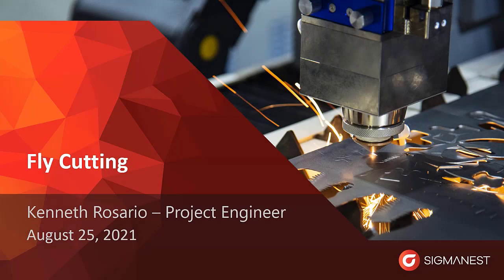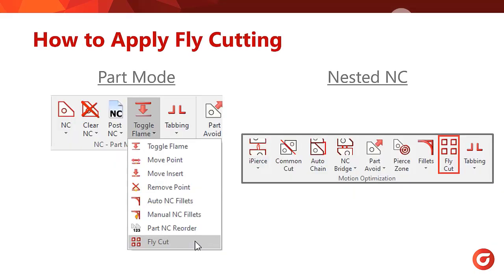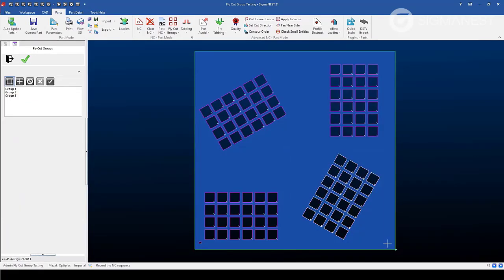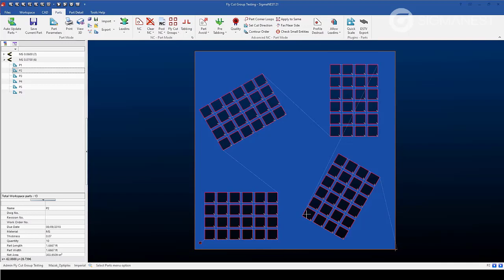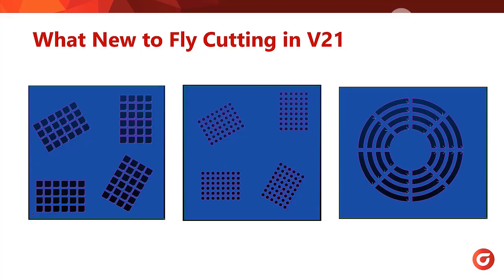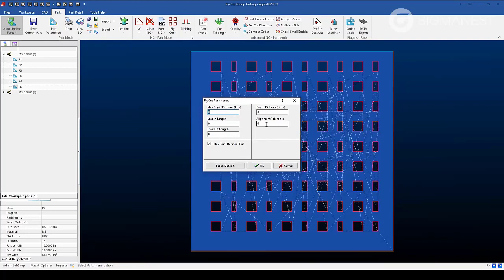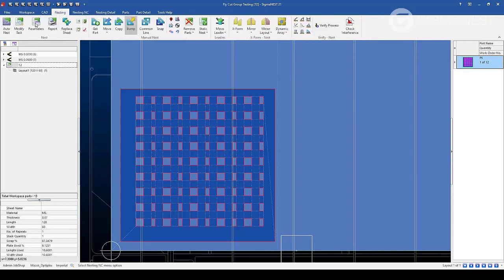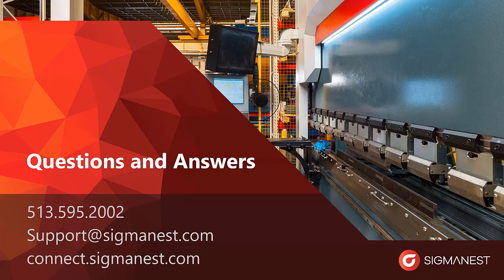Webinar - Fly Cutting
Fly Cutting speeds up the cutting process for parts with repetitive internal patterns. If a Fly Cut is applied to a part with multiple rectangular holes, the entitles will be ordered so that the vertical and horizontal lines will be cut together. This feature supports repetitive internal patterns made up of lines and/or arcs. Watch this webinar to learn feature highlights, how it works, and when to use the Fly Cutting in SigmaNEST.